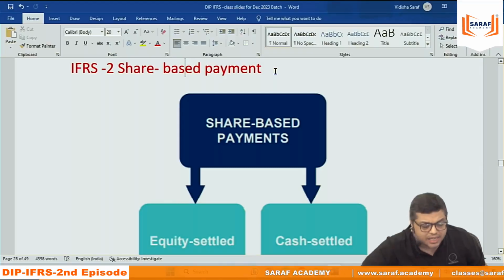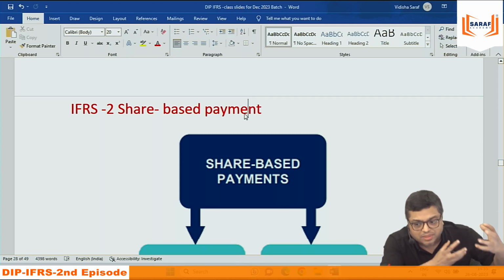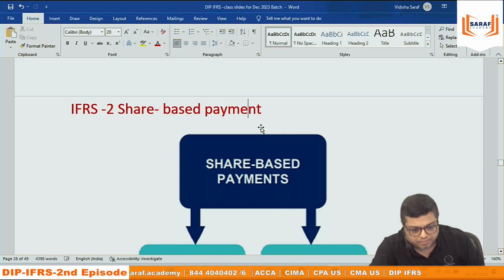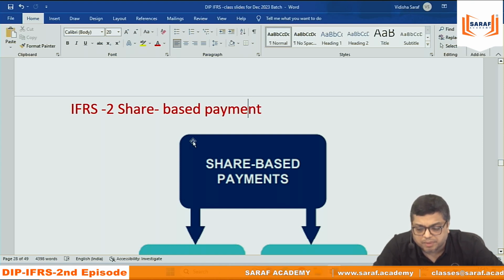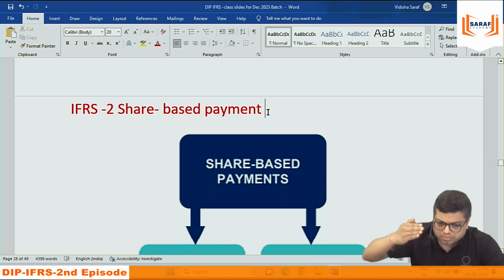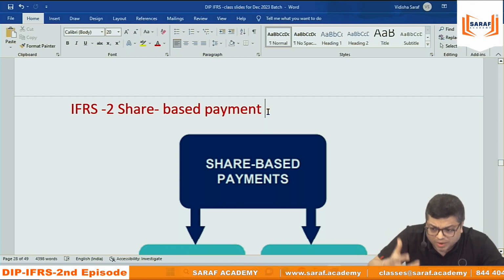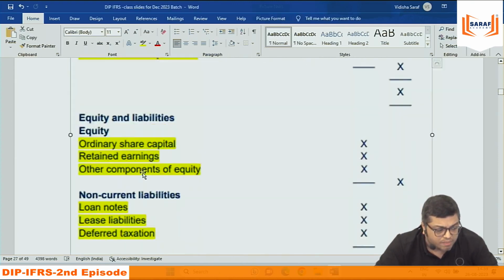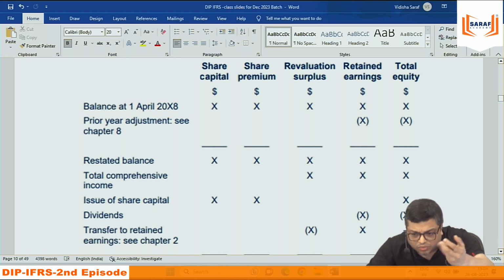DIP - IFRS - 2 | Share Based Payment | PART - 1